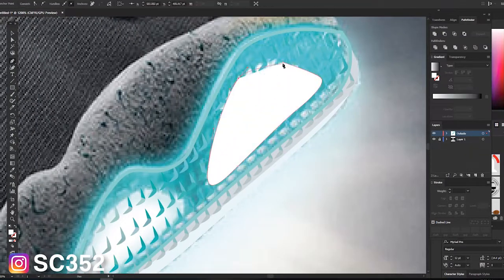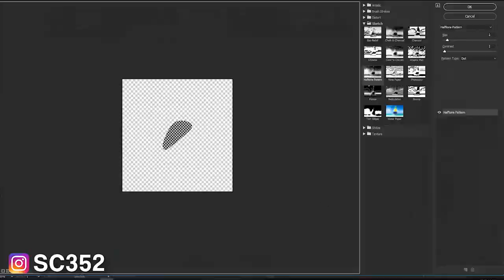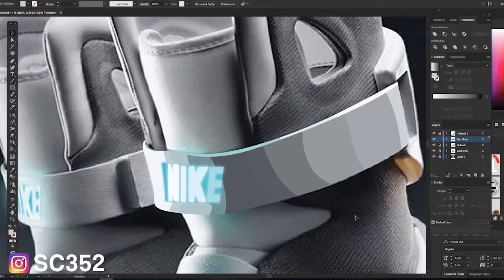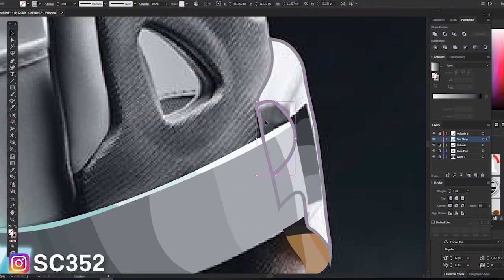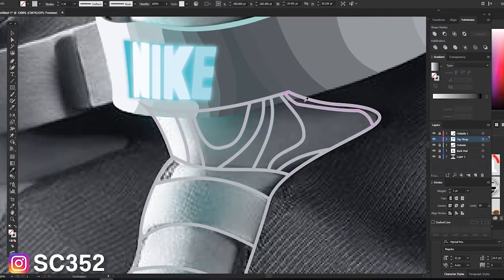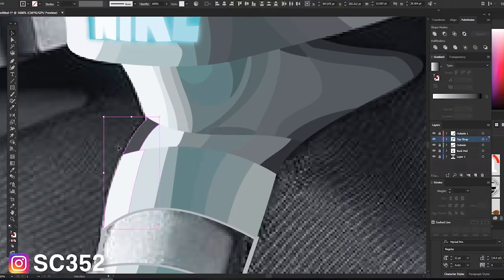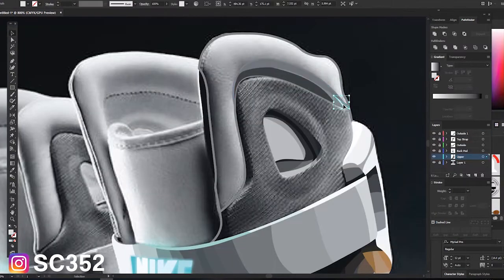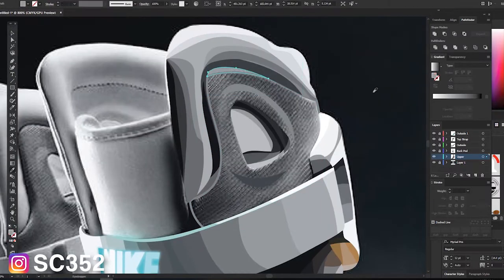Digital Illustration: Nike Air Mag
This is a digital Illustration of the Nike Air mag using Adobe Illustrator.